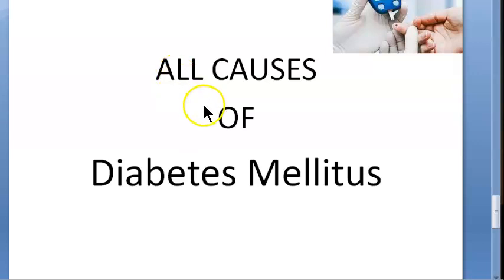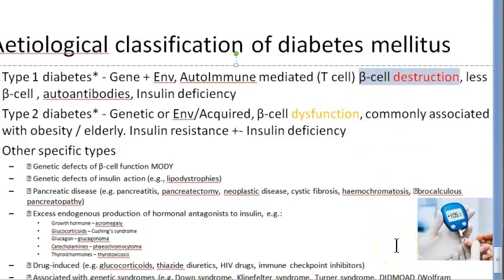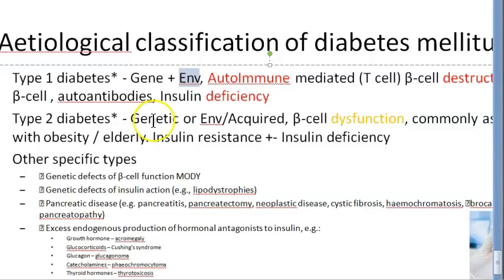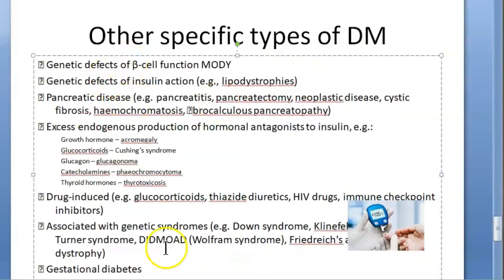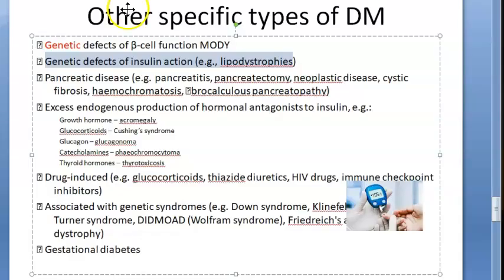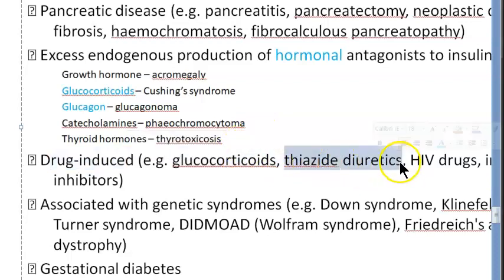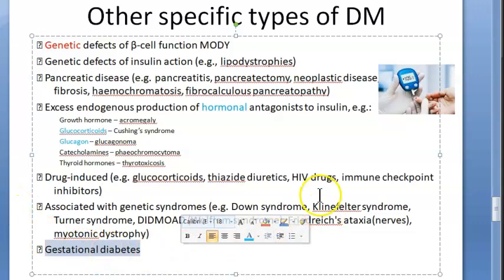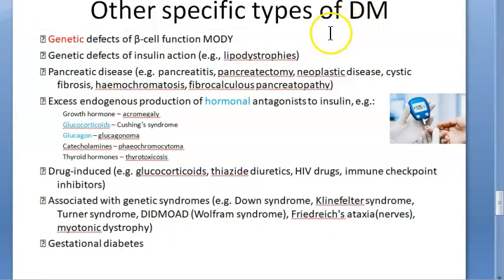Medicine All Causes of Diabetes Mellitus Type 1 2 difference MODY Classification Other Types Hybrid